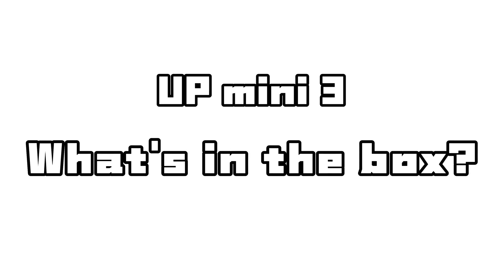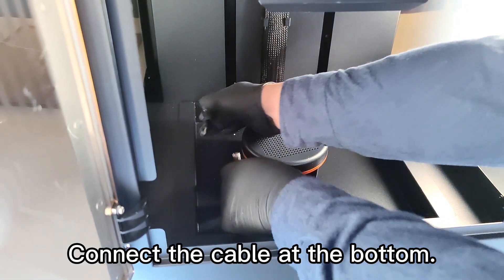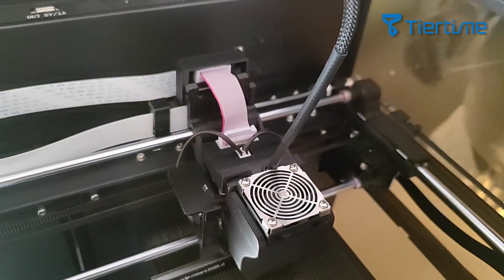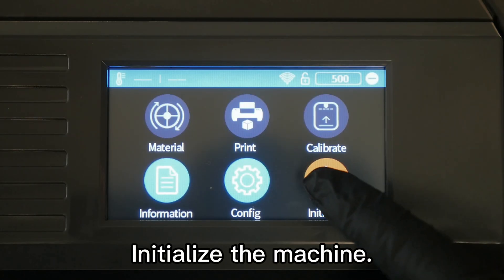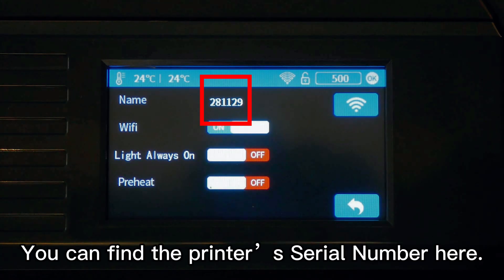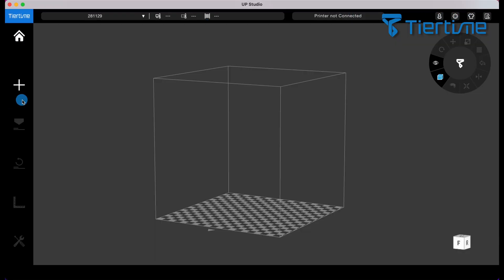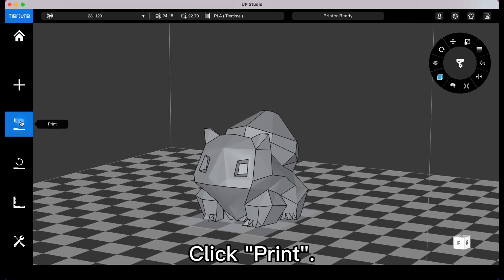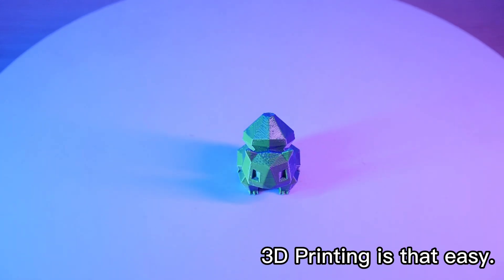Unboxing an UP mini 3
Let us know if you have any questions or video requests by common down below.

Don't forget bump into 4K!
0:05 What's in the box?
0:23 Machine Installation
1:26 Machine Calibration and Wi-Fi Setup
3:04 Start printing